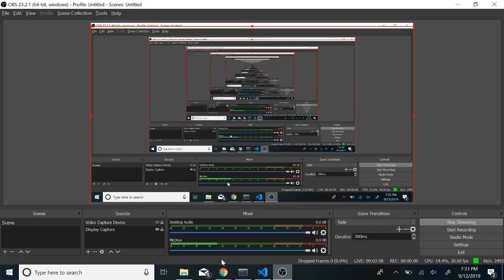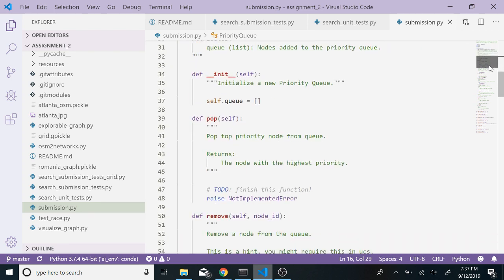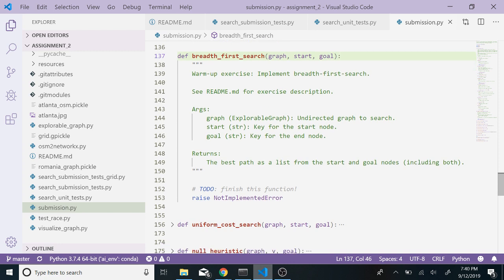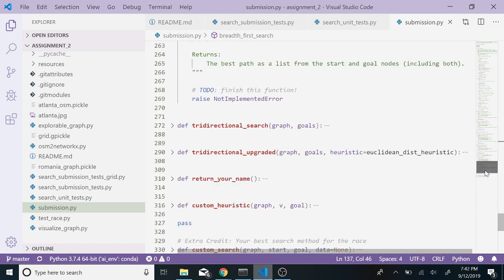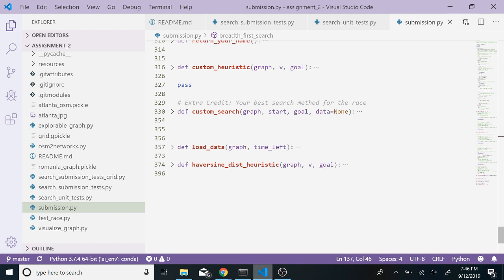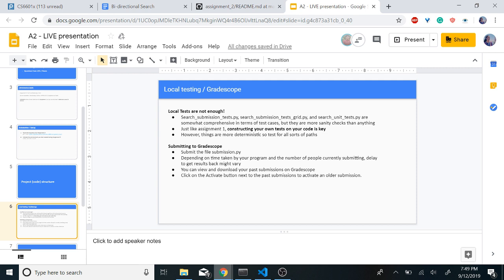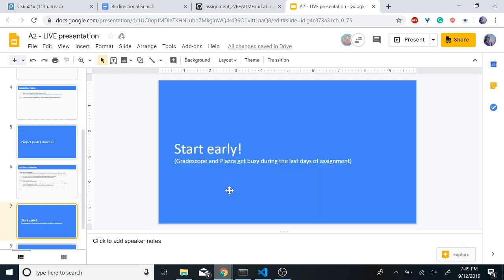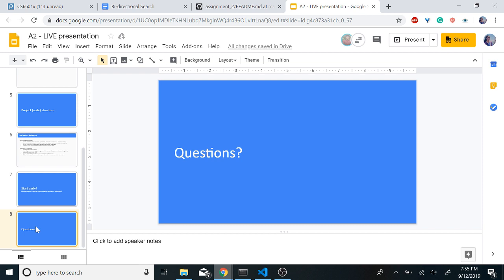CS6601 : Assignment 2, 2019